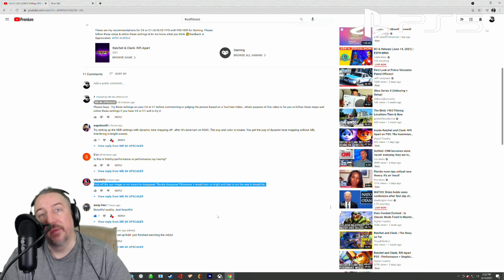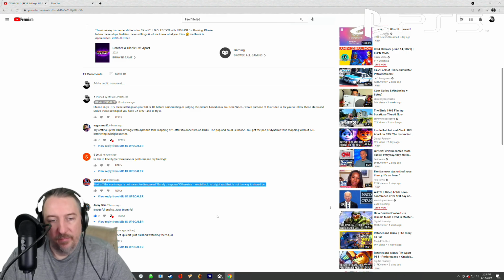Why you should never judge a Quality of TV Panel from a YouTube Compressed Video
Apparently even in 2021 , on YouTube TV Tech so called community , everyone is judging the quality of a TV Panels through a Phone CAMERA via Compressed YouTube MP4 Video . On this video i will shine some light on this matter that i believe will never go away as far as Tv Tech community .